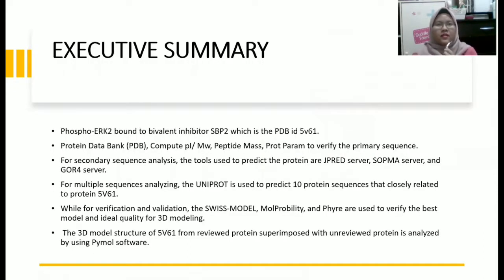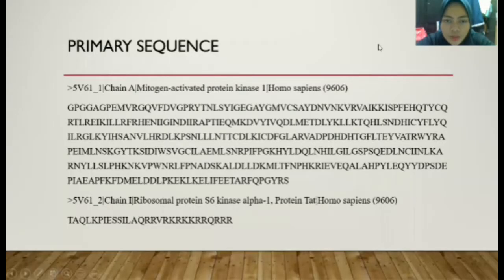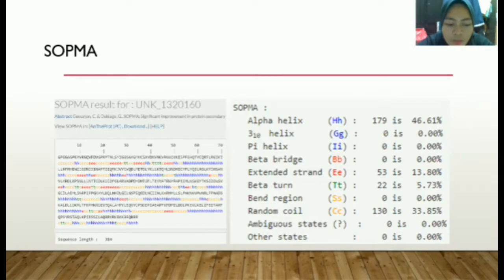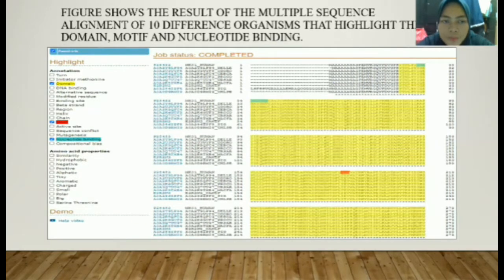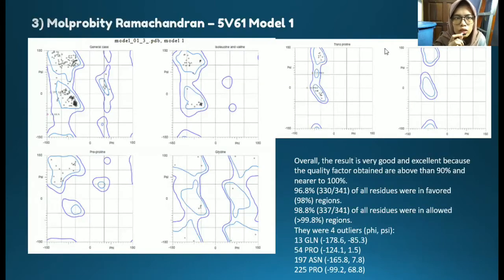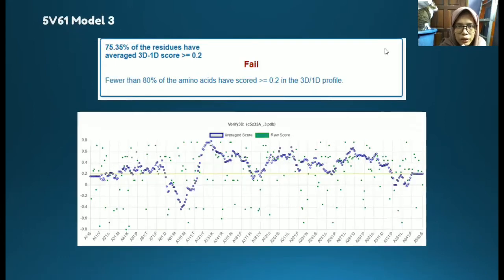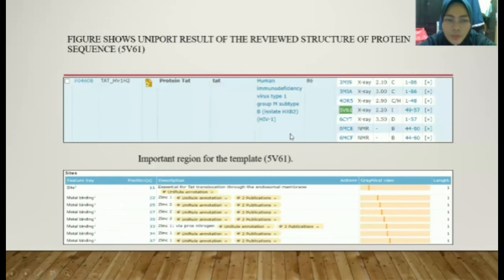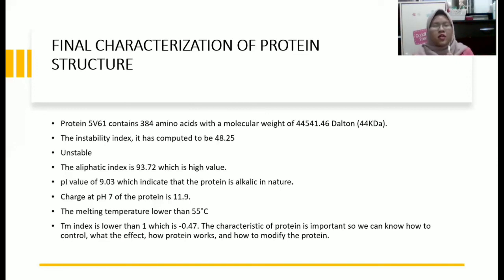BIOINFORMATICS GROUP 5 REPORT VIDEO